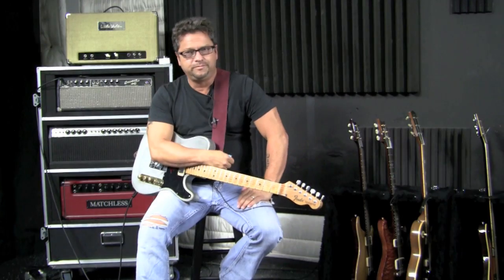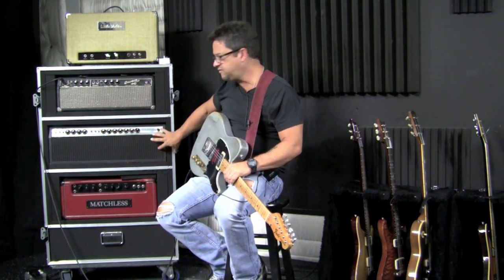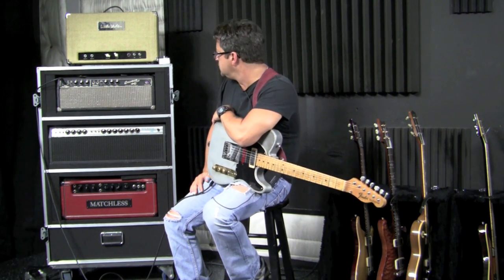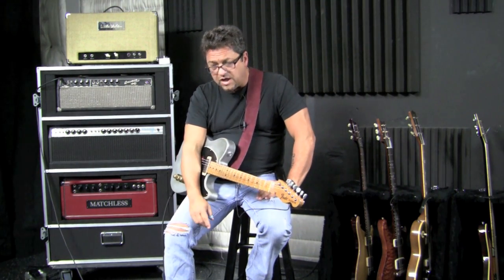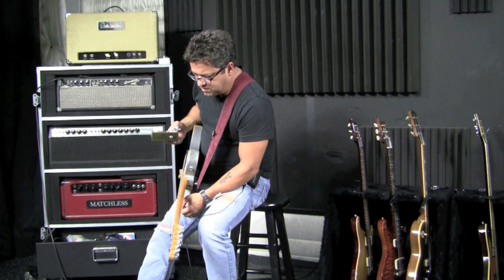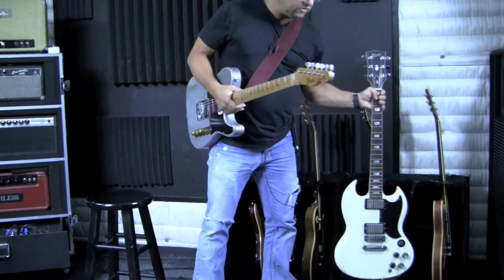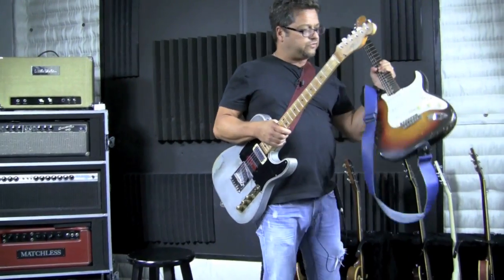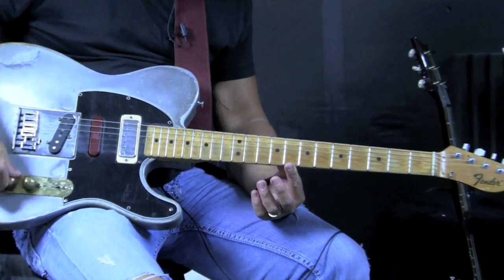Brent Mason, Studio Gear Rundown, 2012.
Brent Mason show us the core of his recording set up, August 2012.